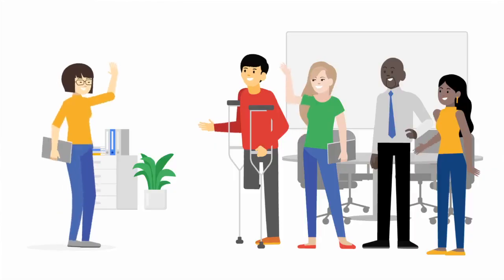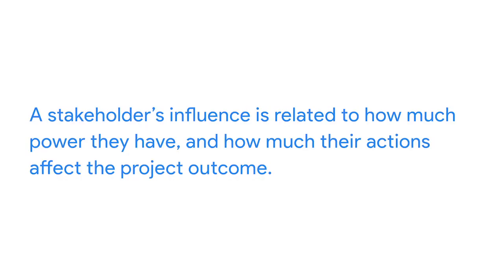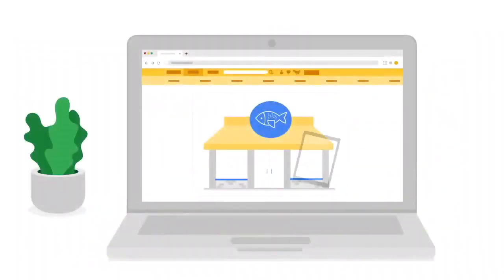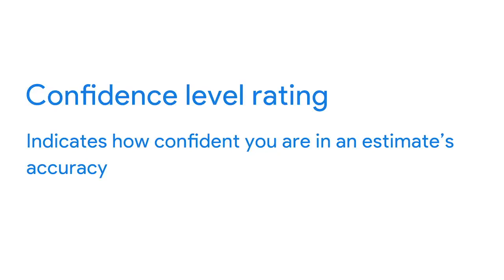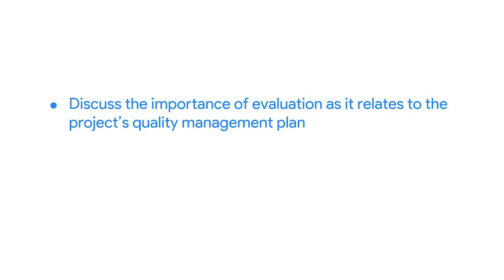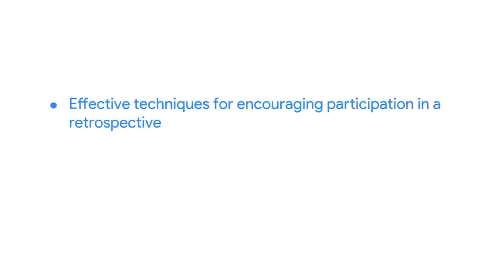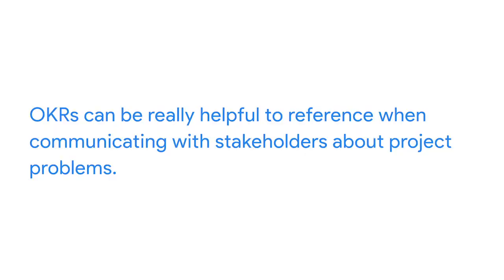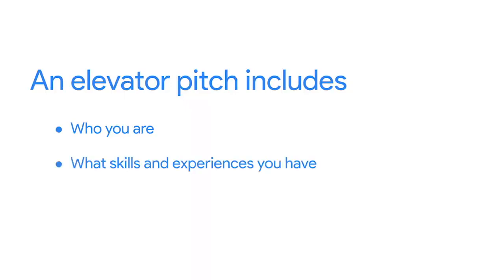6 Capstone Project Management Course 6 6 Google Project Management Professional Certificate